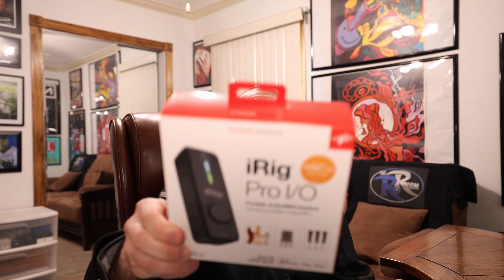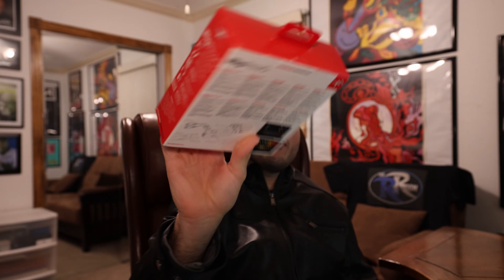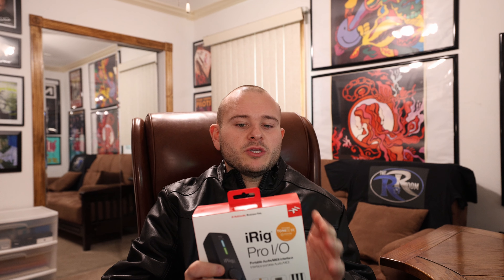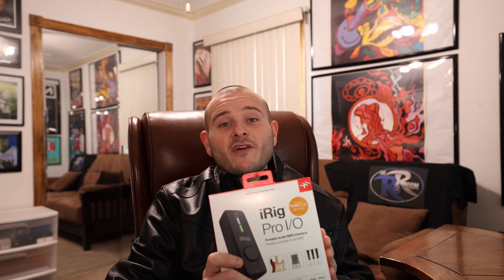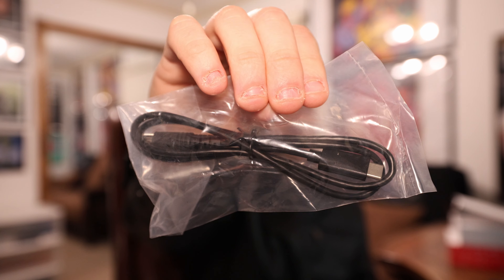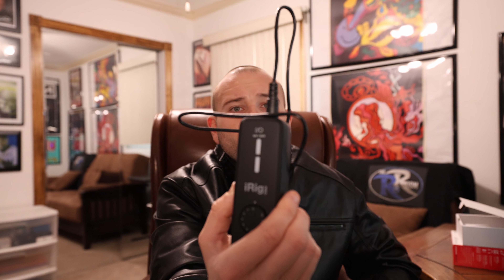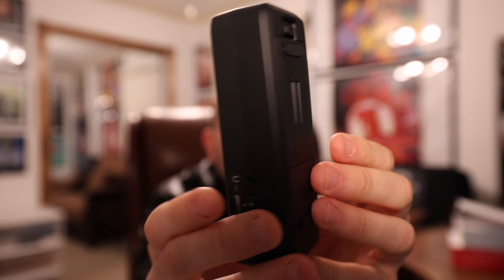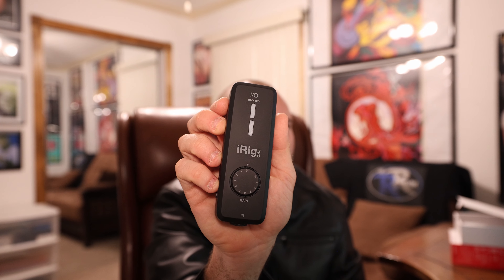2024 iRig Pro I/O Review + Tips